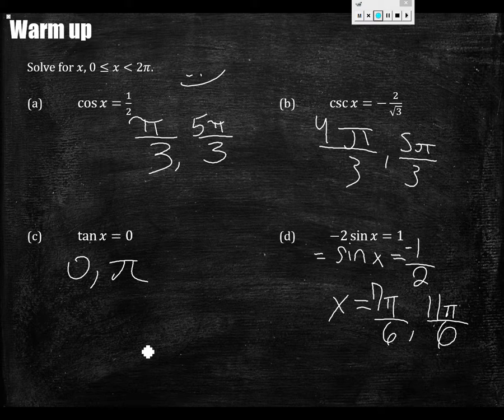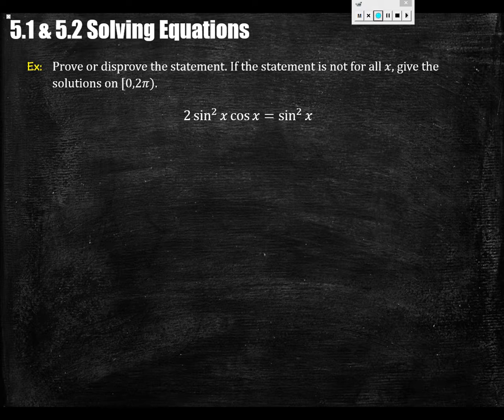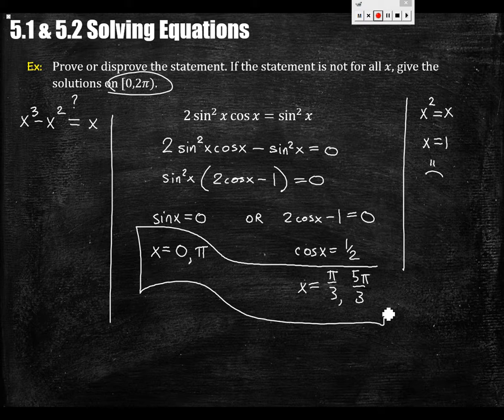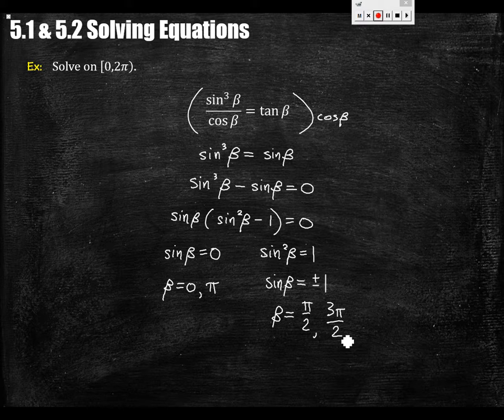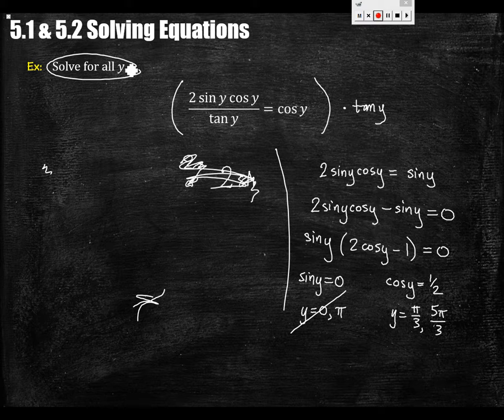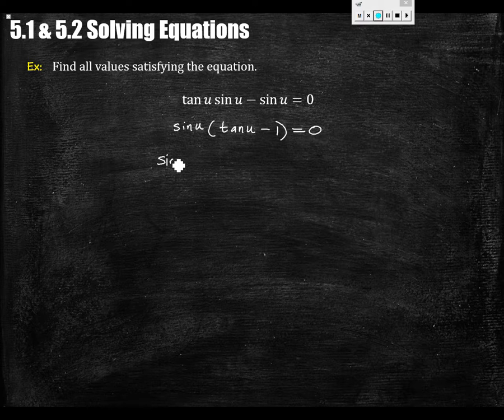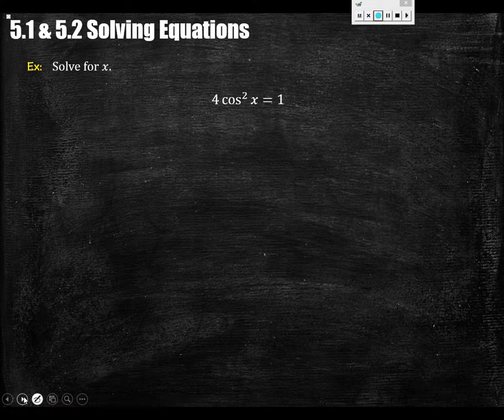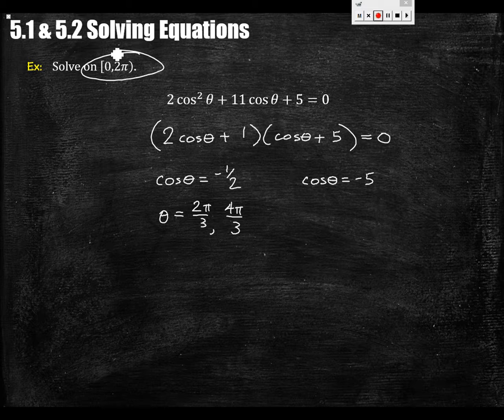5.1 and 5.2 Solving Equations (2016-2017)